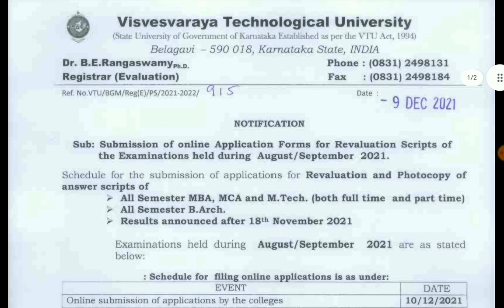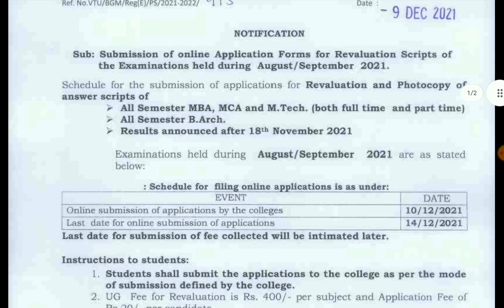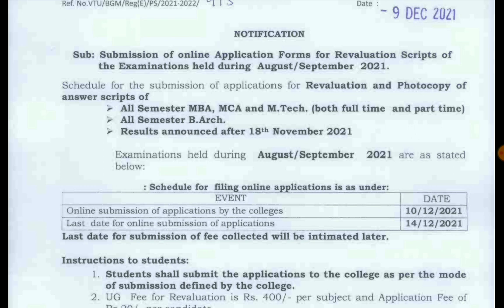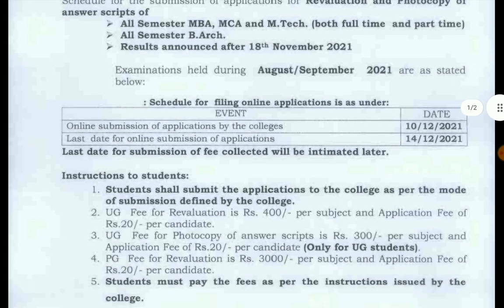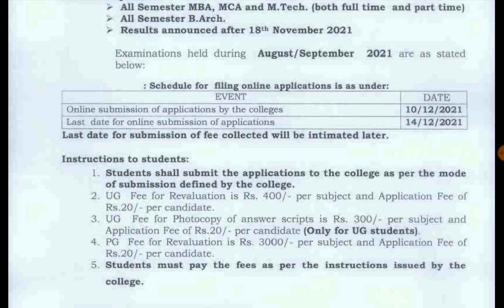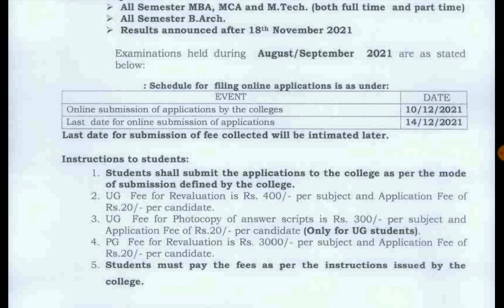VTU UPDATE (DEC 9,2021)|students solution